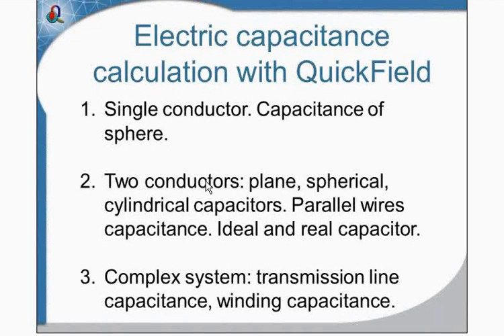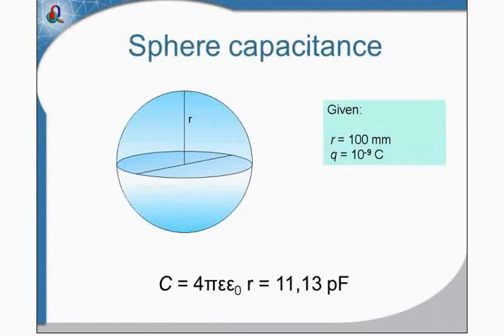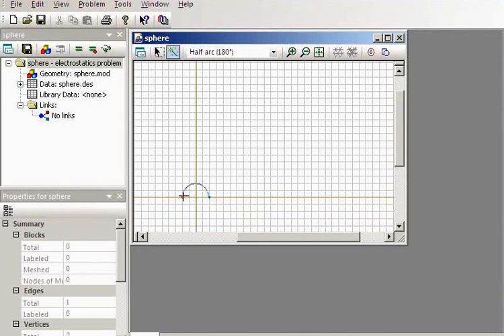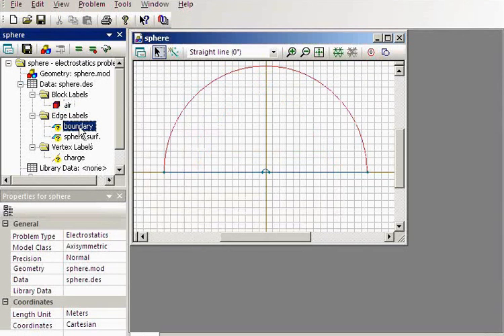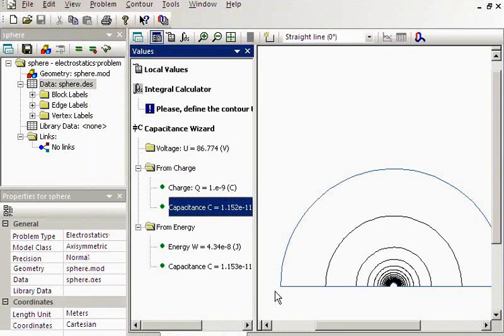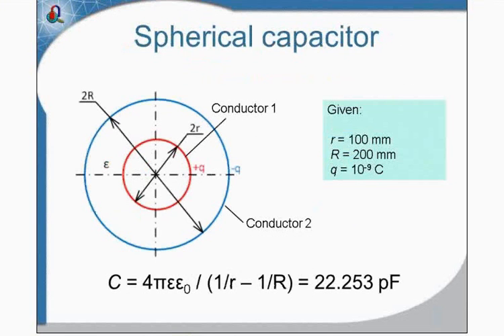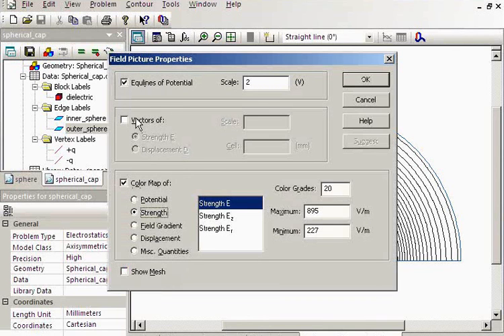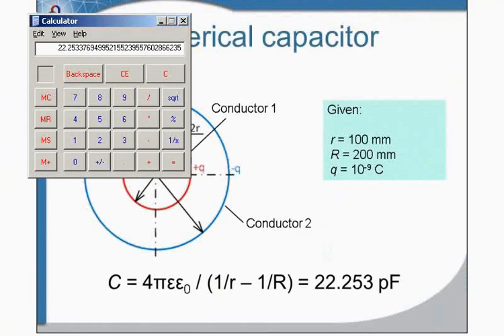QuickField Webinar: Capacitance Calculations: Part 1/3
Part 1/3
Capacitance calculation with QuickField.
on April 3, 2011.
Capacitors, cables, transmission lines (both power and signal) design and analysis require capacitance calculation. During this webinar you will learn how to effectively apply QuickField simulations for capacitance calculation.
Part 1/3. Capacitance definition. The capacitance is ability of a conductor to store the charge in electric field. The capacitance of a conductor can be calculated as a ratio of conductor's charge to the conductor's potential. Capacitance of the sphere. The analytical equation. QuickField simulation.  Electrostatic problem type. Boundary. Labels of geometrical objects. Properties of labeled objects. Building mesh and solving the problem.
Capacitance wizard to calculate capacitance. Wizard offers two approaches of calculation capacitance -- via charge or via energy.